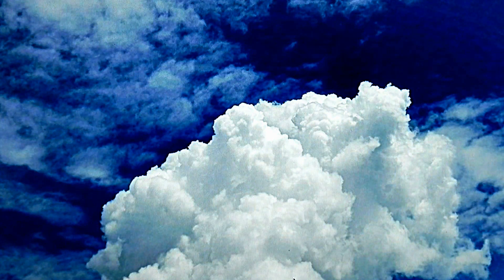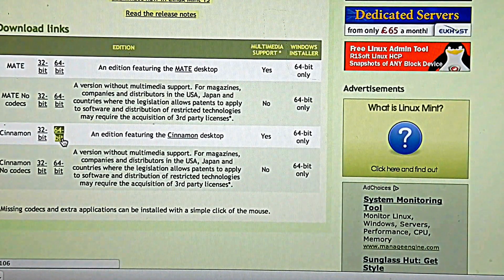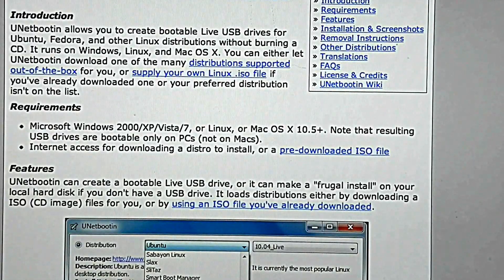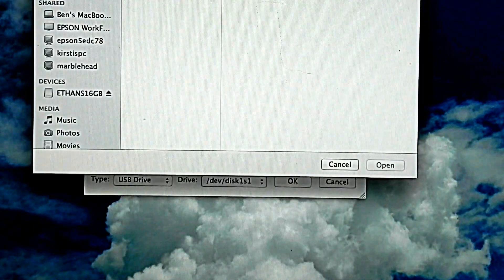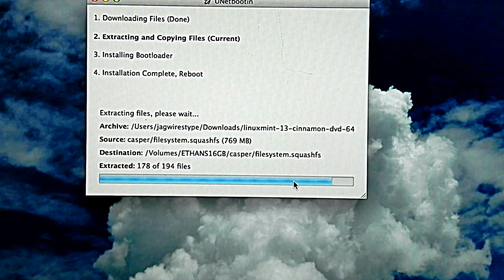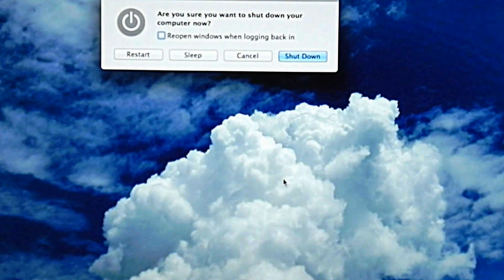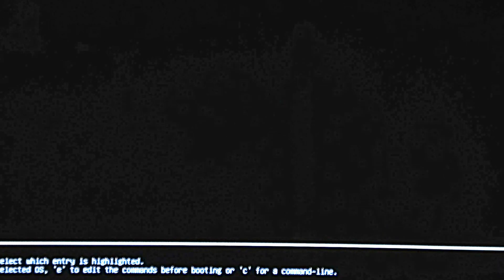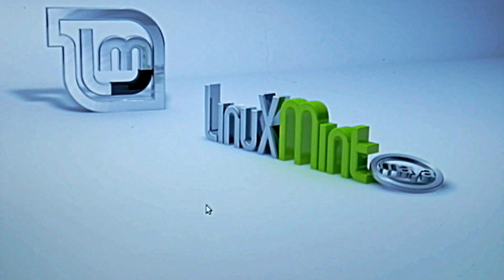How to install linux mint on a flash drive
unetbootin.sourceforge.net